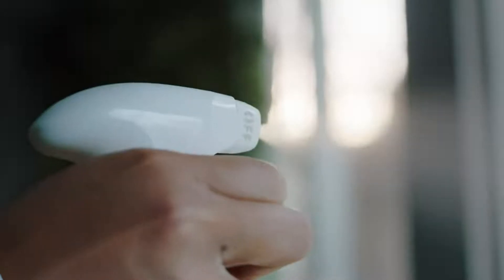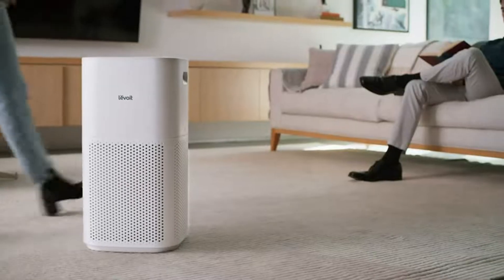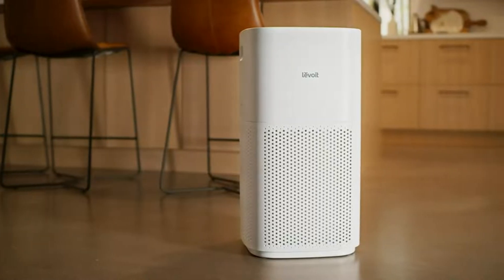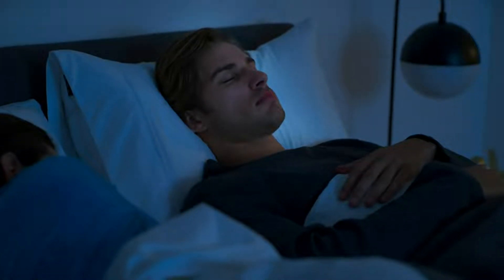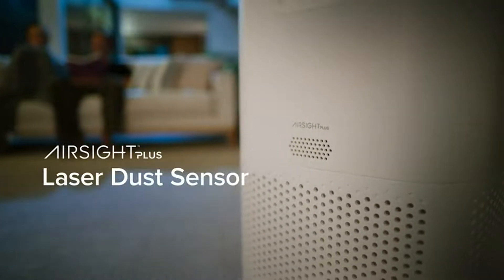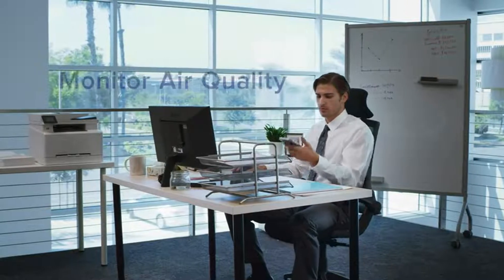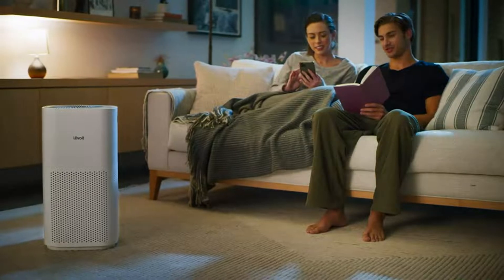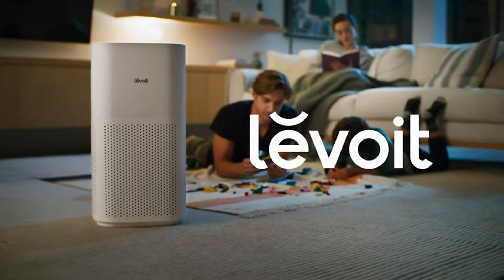Meet Levoit Core 600S Air Purifier#Shorts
LEVOIT Air Purifiers for Home Large Room, Covers up to 1588 Sq. Ft, Smart WiFi and PM2.5 Monitor, H13 True HEPA Filter Removes 99.97% of Particles, Pet Allergies, Smoke, Dust, Auto Mode, Alexa Control

Levoit's most powerful unit in 2022 - The Core 600S is ideal for ultra-large, open-concept spaces including living rooms, lofts, apartments, offices, kitchens, basements and more!  - cleans 1588 SqFt every 30 minutes. AirSightPlus technology scans the surrounding air for airborne particles as small as 0.3um, this air purifier focuses on real-time home conditions - this is more than just having an air purifier! Levoit engineers designed the airpurifier's exclusive light sensor to detect the amount of light in the room toautomatically adjust air purifier settings - Set it & Forget it.